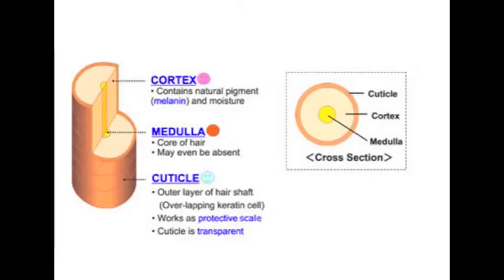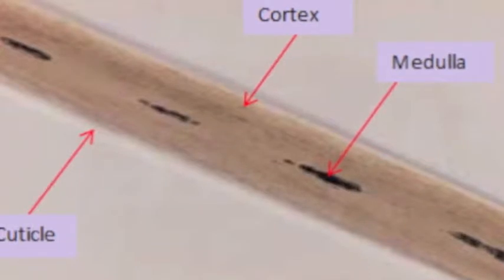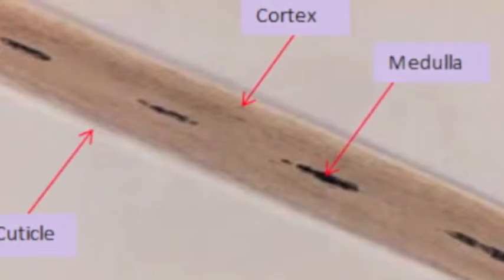Forensics hair analysis